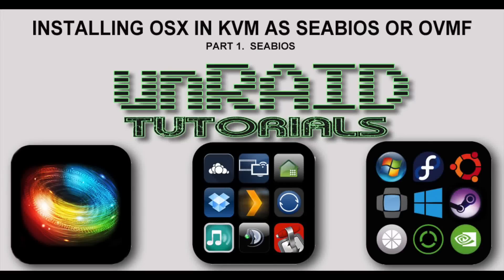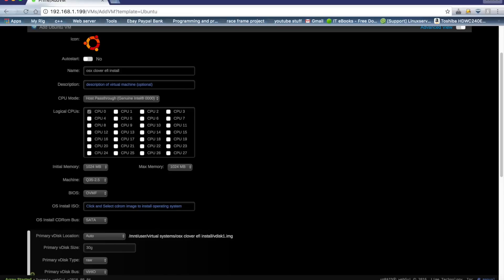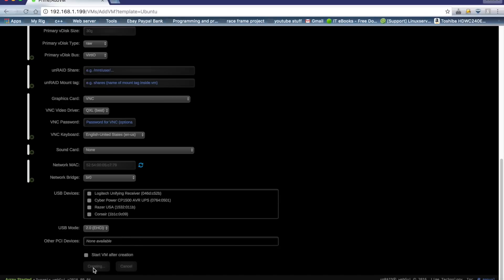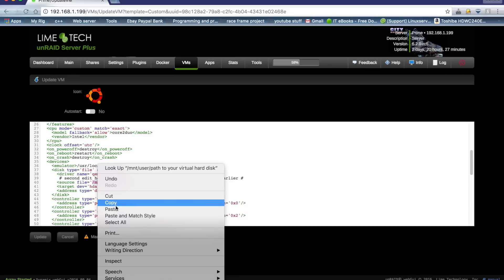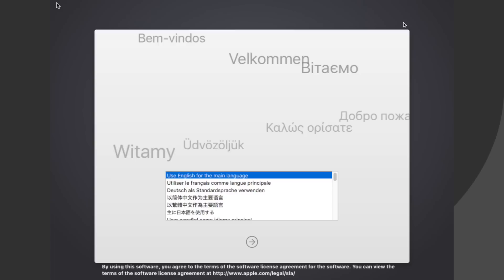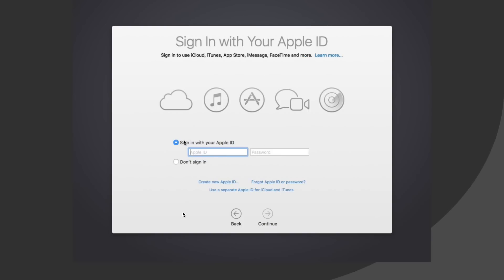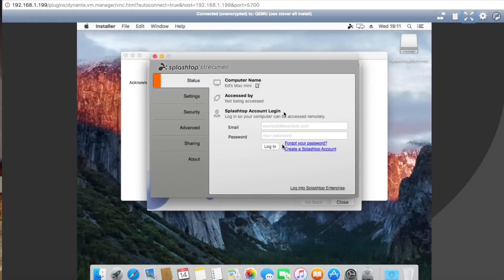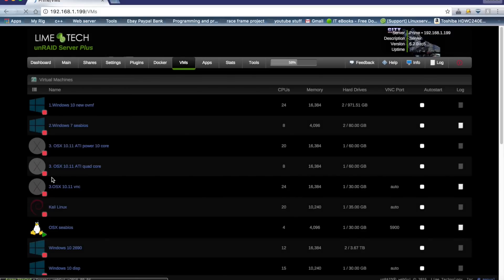Install OSX on unRAID ovmf/seabios - part 1 install with seabios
Heres another video in the unRAID series released every Friday.

Here I show you how to successfully install and run OSX El Capitan on unRAID Linux.
This is the first part of a 2 part video. This first part of the video video shows how to install  osx using seabios on kvm on unRAID.
It uses enoch/cameleon bootloader to achieve this.
Included in the download link is all the files you need in order to do this including the xml file.
In the second part of the video )I show you how to then convert that to OVMF (efi) using clover. Again all files included

bootloader command “KernelBooter_kexts”=”Yes” “CsrActiveConfig”=”103”

Thanks to:

Jonp and team at limetech for creating unRAID!!
Archedraft
Chameleon team
Clover team